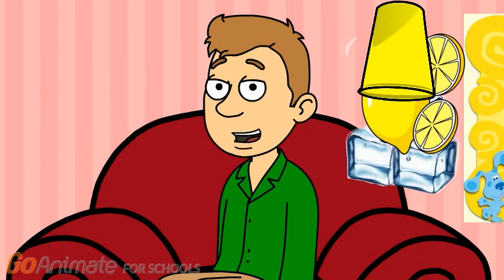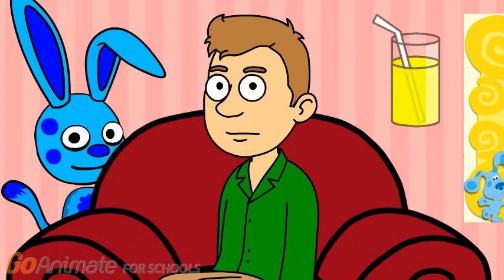blue's clues: s2: math: part 9